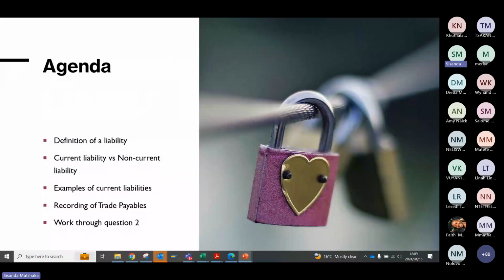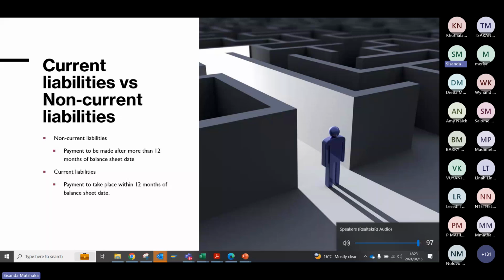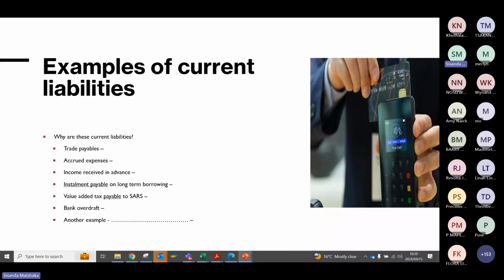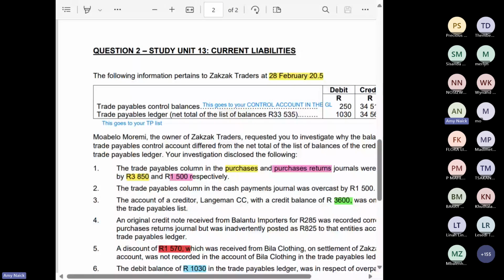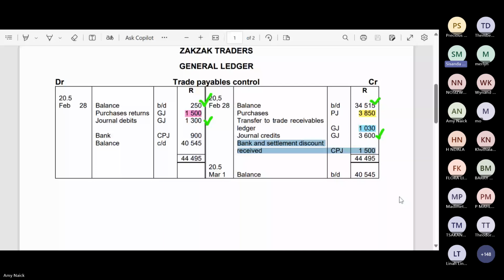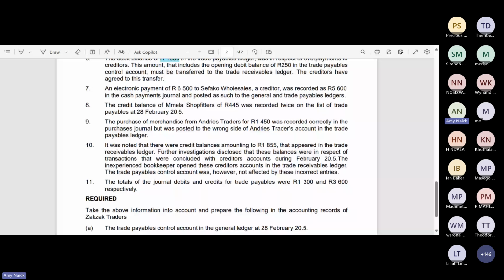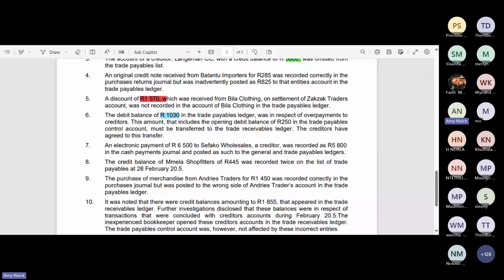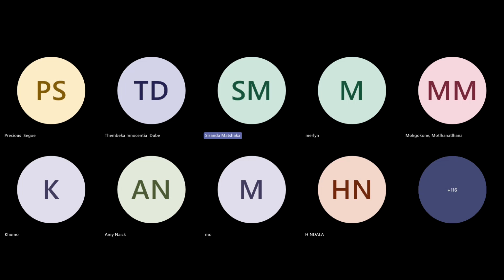Study unit 13 E tutor question online class Monday 15 April 2024 from 18 00 20 00 20240415 180825